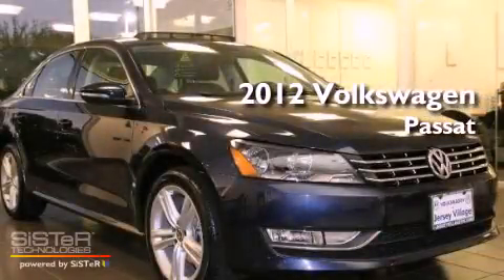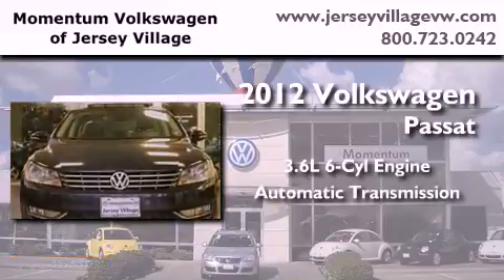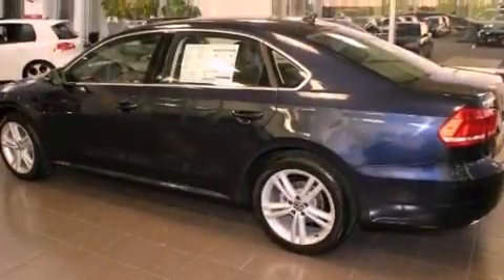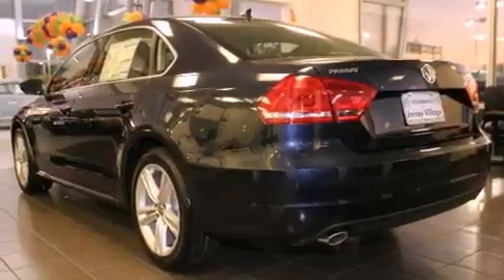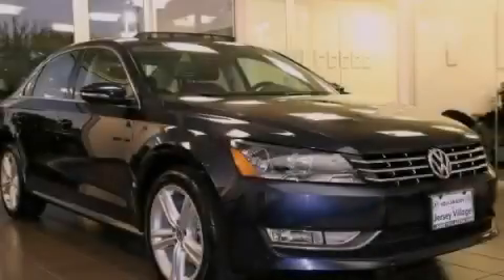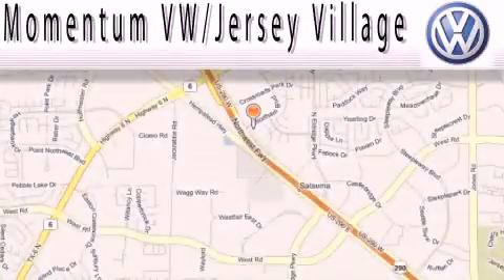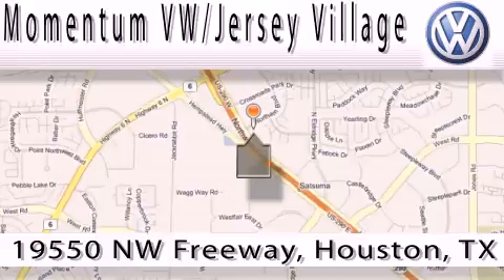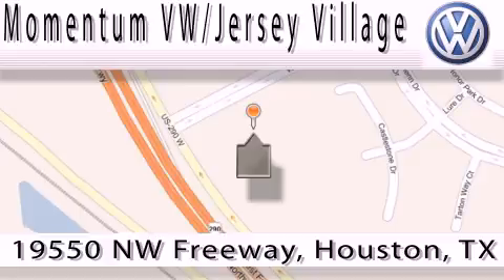2012 Volkswagen Passat Houston TX 77065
Year : 2012
 Make : Volkswagen
 Model : Passat
 Engine : 3.6L V-6 cyl
 Trans . : Automatic
 Exterior : Night Blue Metallic
 Miles : 5
 Interior : Titan Black

 2012 Volkswagen Passat Houston TX